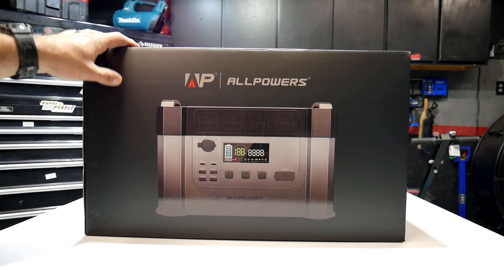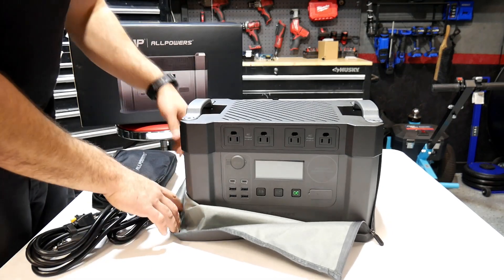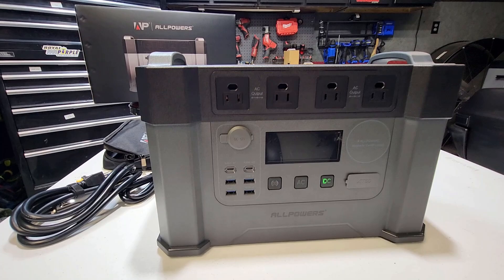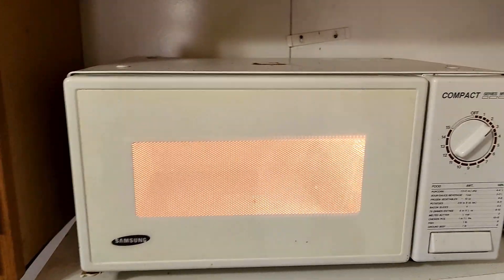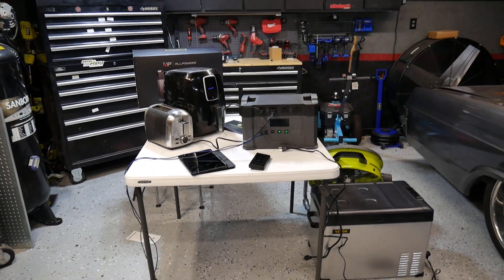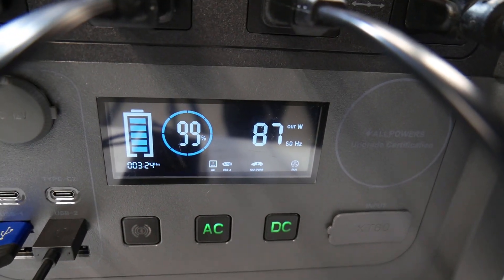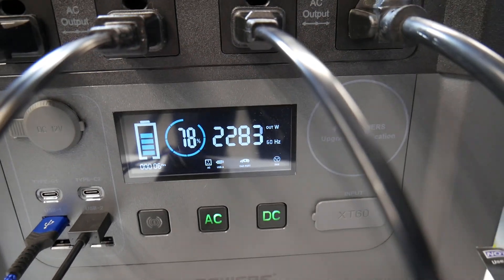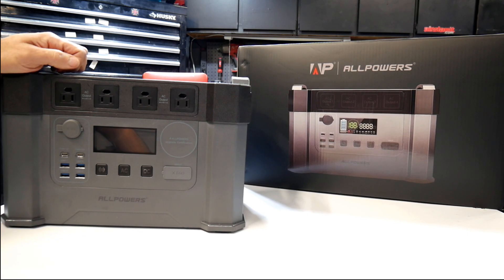ALLPOWERS S2000 an affordable 2000 watt Portable Powerstation ❗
ALLPOWERS S2000 Portable Power Station 2000W (Peak 4000W) MPPT Solar Generator 1500Wh
purchase links:
S2000 Power Station
400W solar panel:
Make sure you apply the coupons on amazon for the best deal !